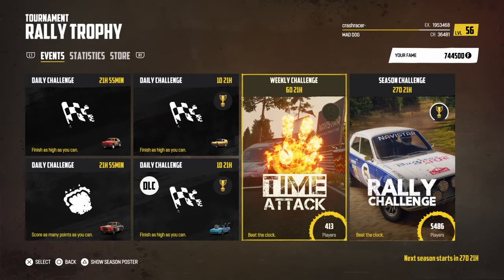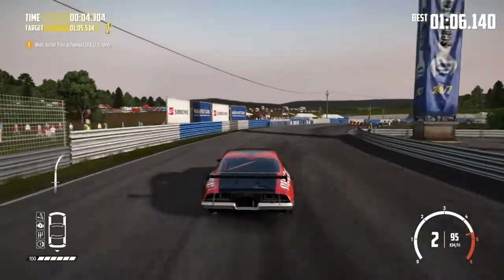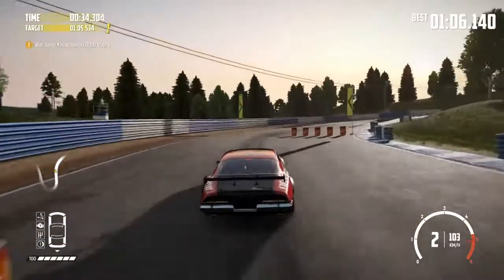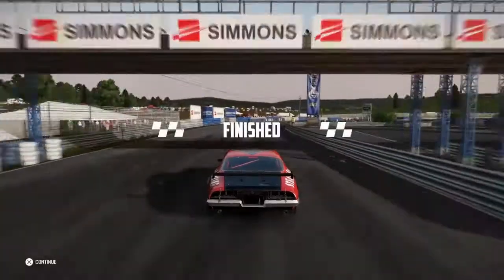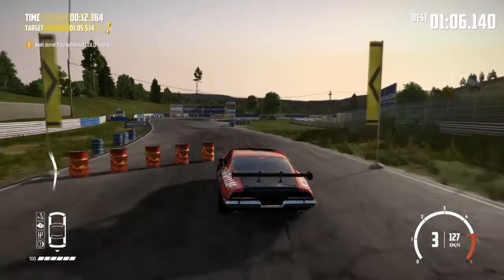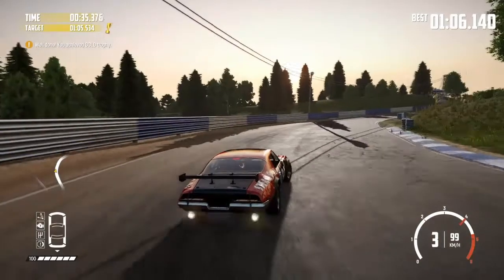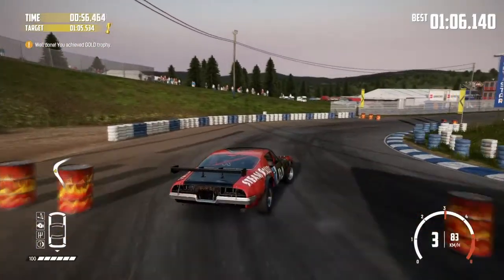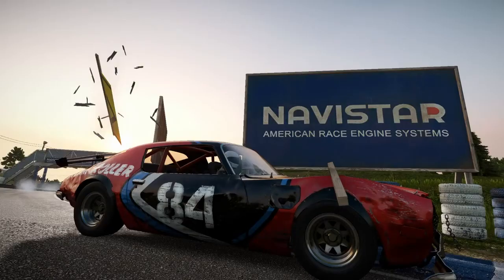Wreckfest Weekly Challenge - Time Attack at the Fire Rock Raceway.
A preview of and attempting to get a good time on the Time Attack weekly challenge at the Fire Rock Raceway time trial circuit, in the Rally Trophy tournament on Wreckfest.